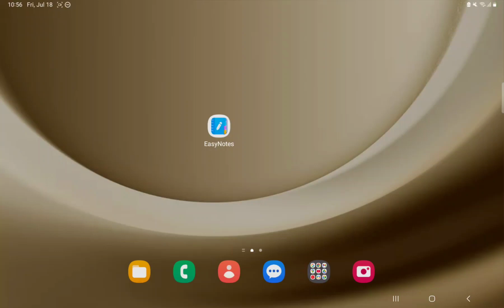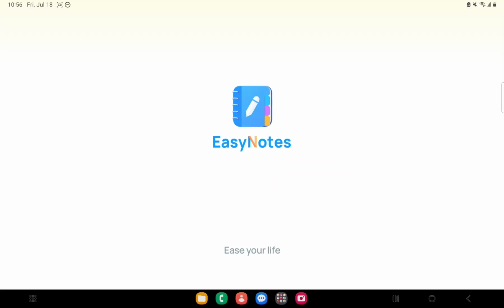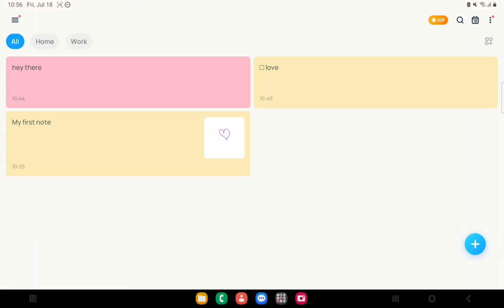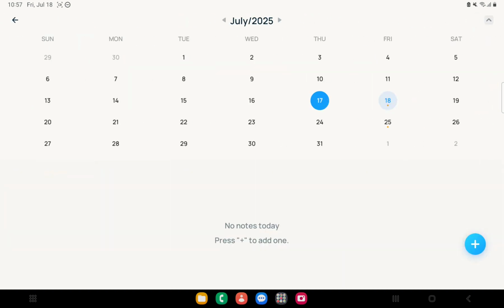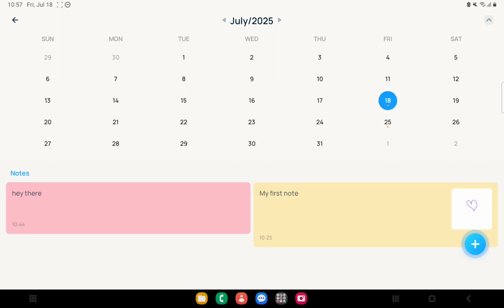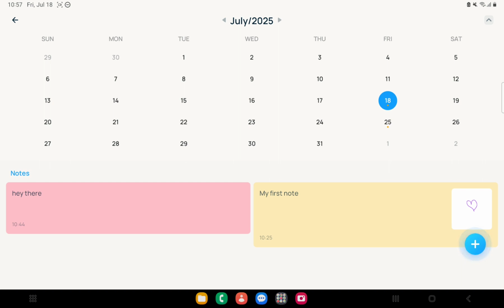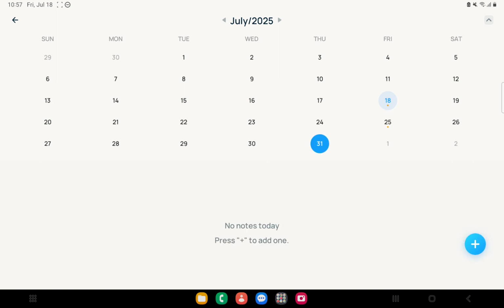Easy Notes Calendar Integration (Schedule Like a Pro)